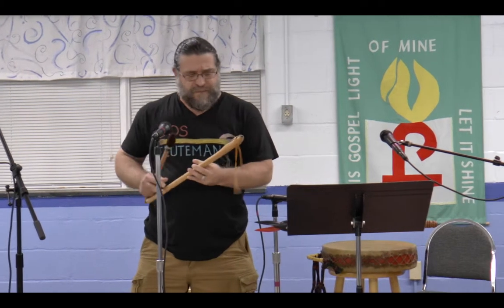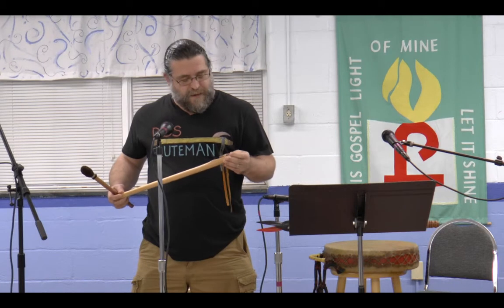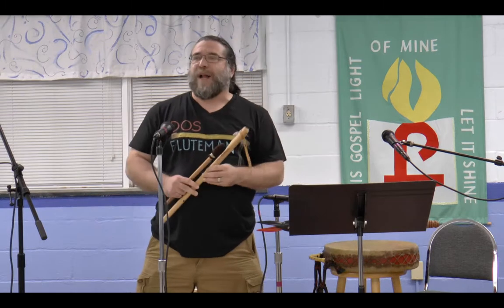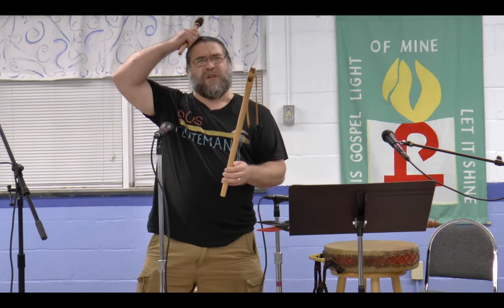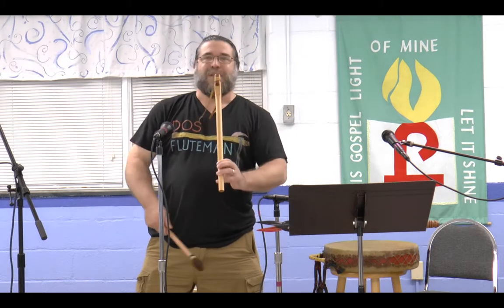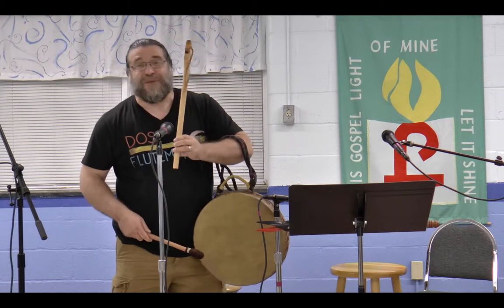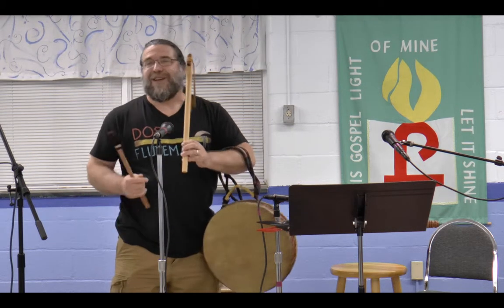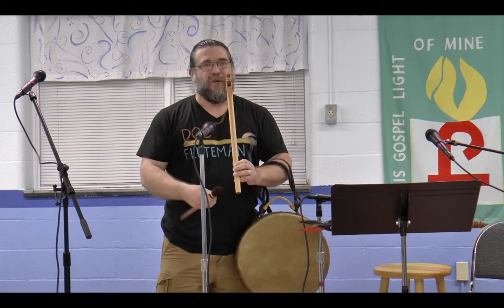Dave Benham - "Flute And Drum Improvisation" By Dave Benham [AGMSVD AG1300]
Perry Hall United Methodist Church.
Folk Music Night open mic, the first Saturday of the month 7:00PM-10PM. Host: Neil Zimmerman

Cedar tlapitzalli flute and elk skin drum crafted by Guillermo Martinez